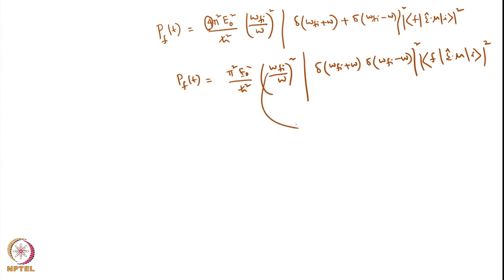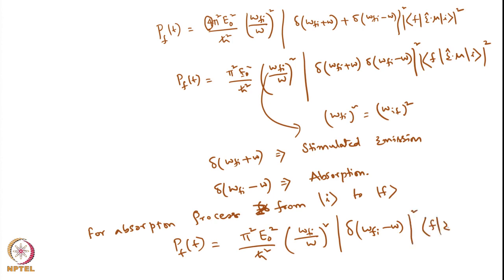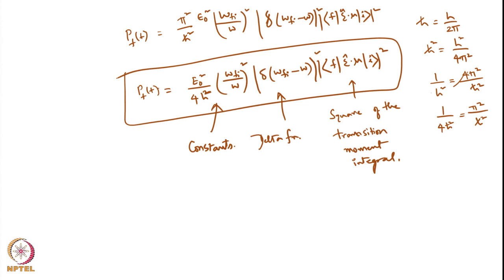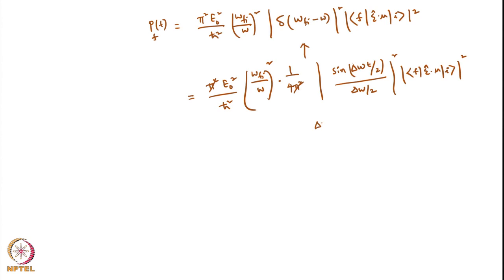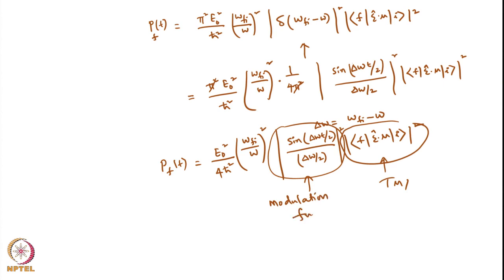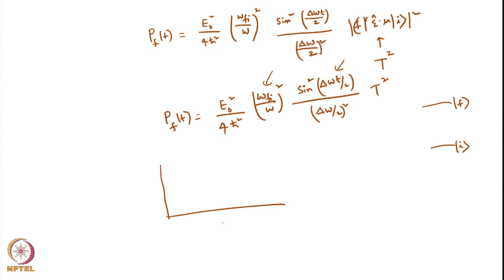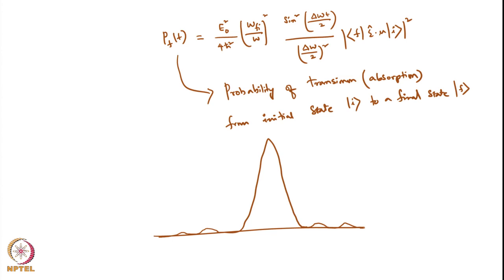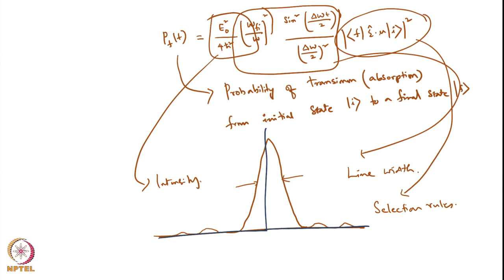Week 4 : Lecture 16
Lecture 16 : Absorption Probability (Part-2)